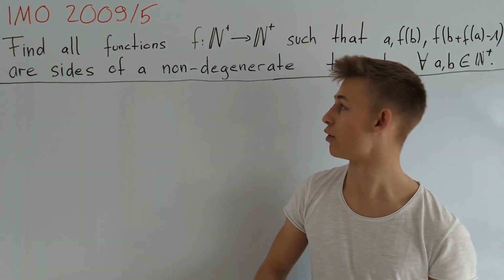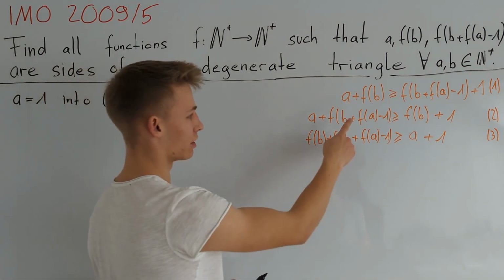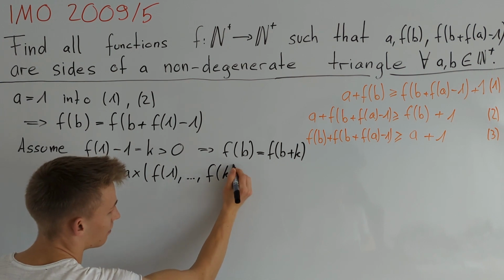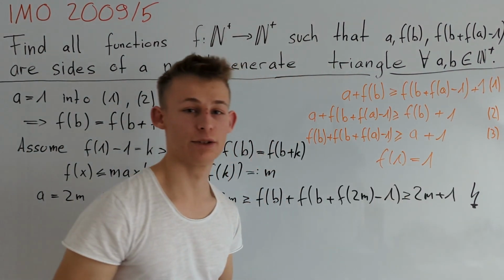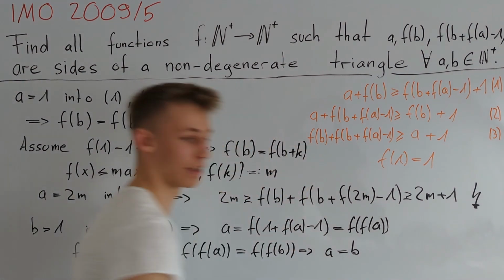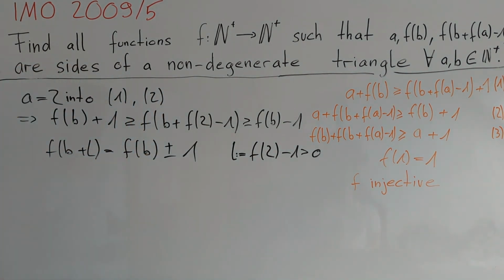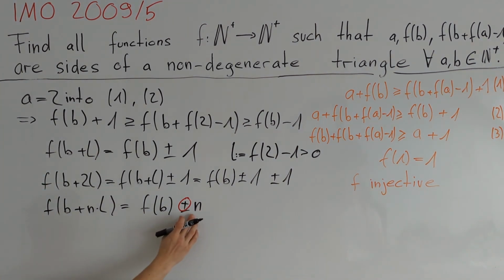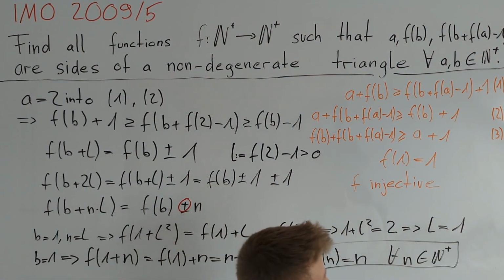This function forms triangles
In this video, we present a solution to IMO 2009/5.

00:00 Problem Statement
00:26 Solution

branch: algebra
difficulty: 9